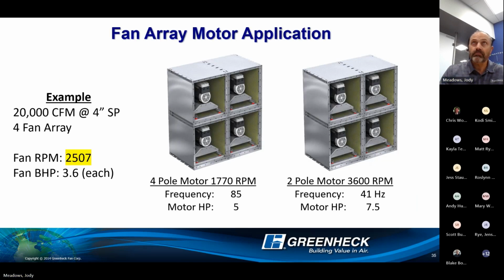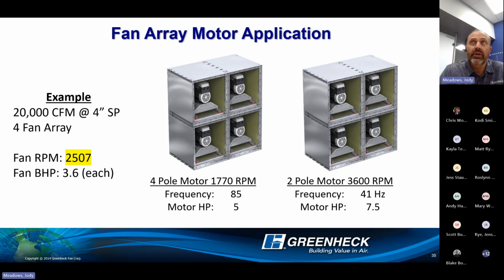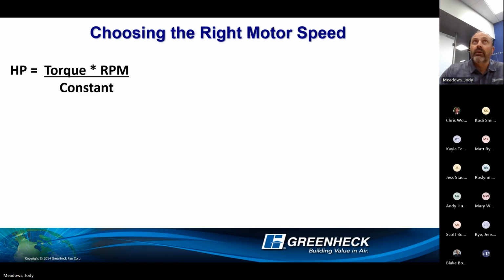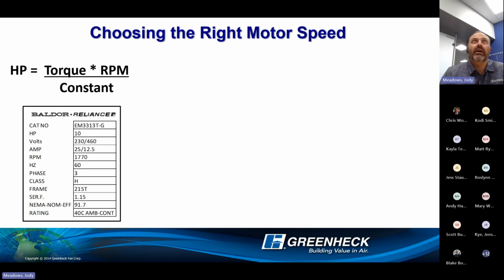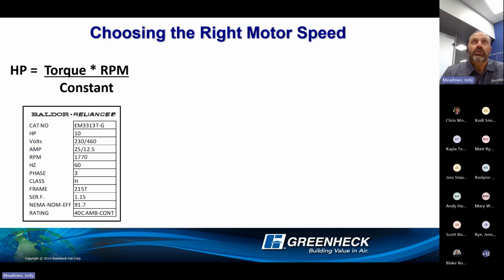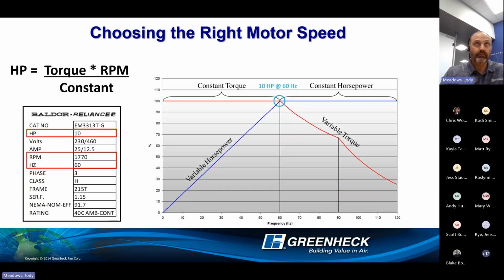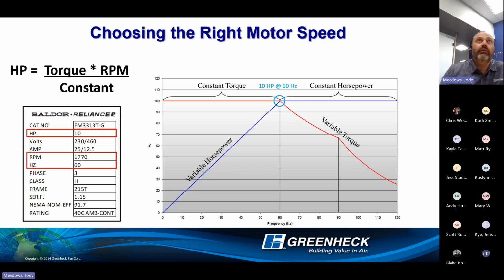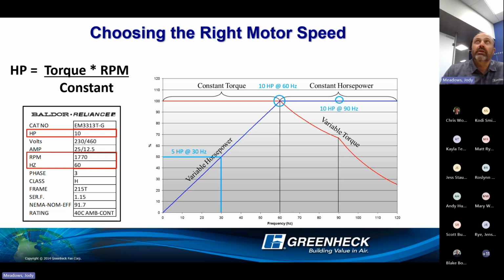Dorse Power Shot - Motor Sizing - Understanding Motor Requirements for Overspeeding & Underspeeding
Jody Meadow with @GreenheckHVAC discusses the intricacies of proper sizing motors for direct drive fan applications.